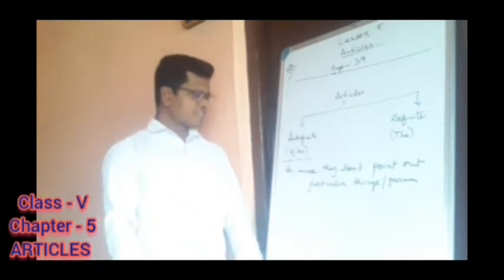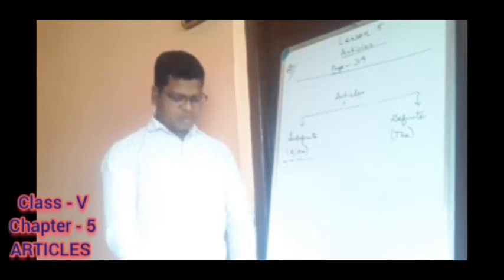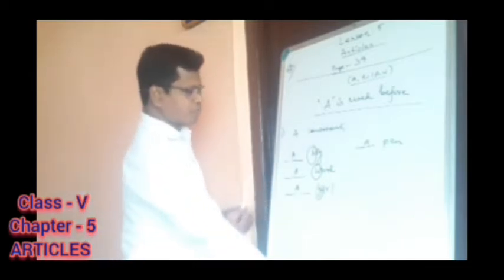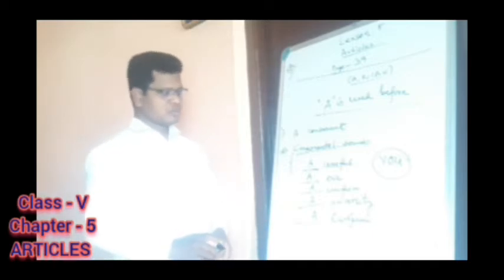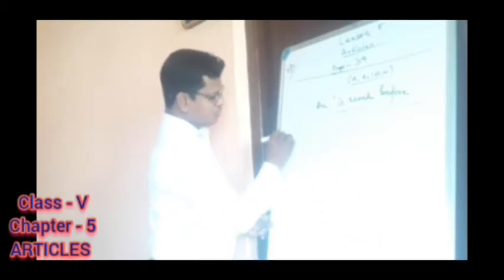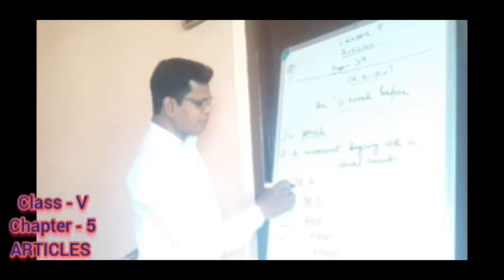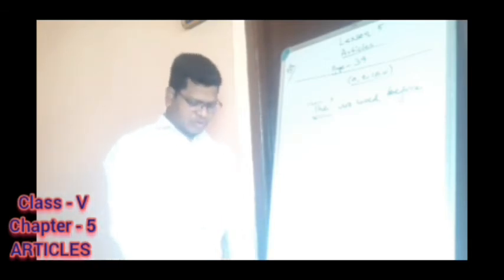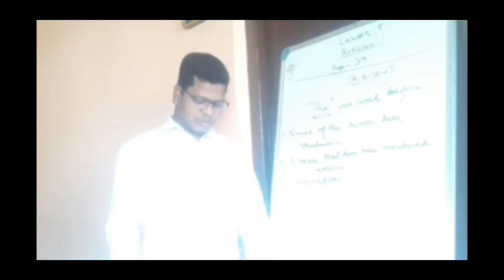23rd April, 2021 class - V. English Language. ARTICLES